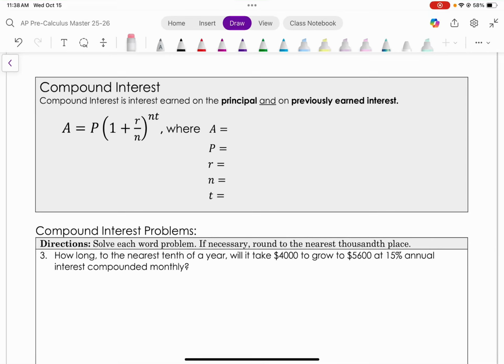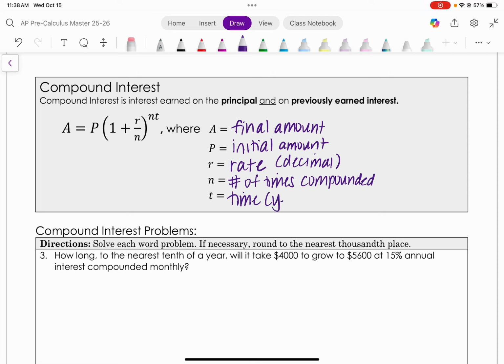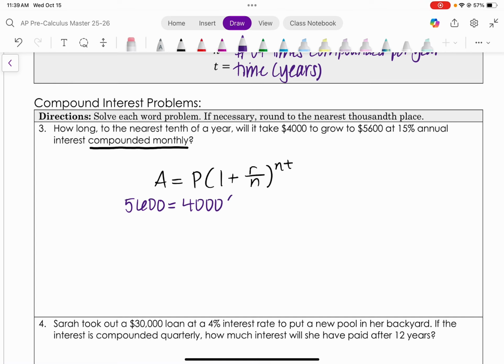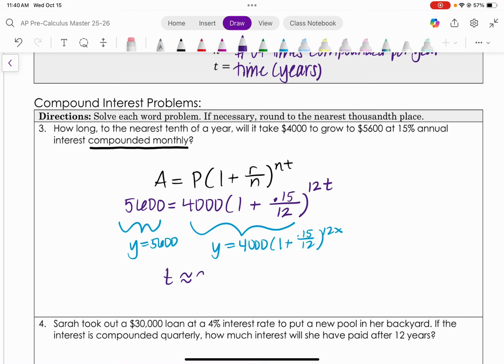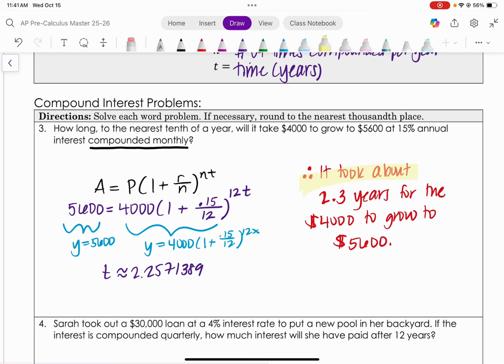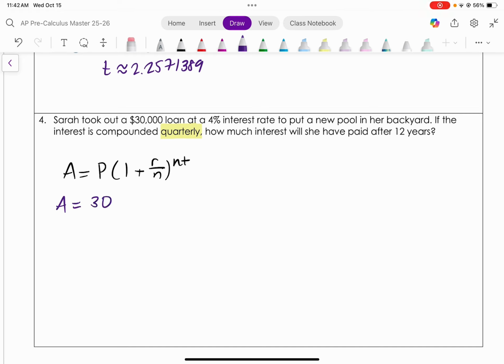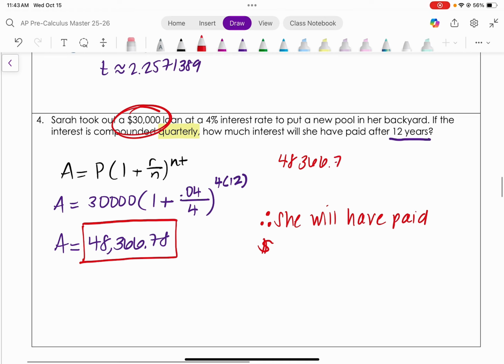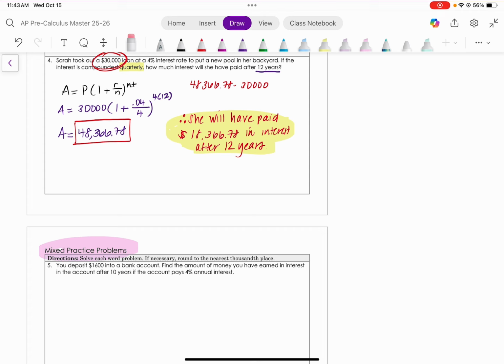October 15, 2025